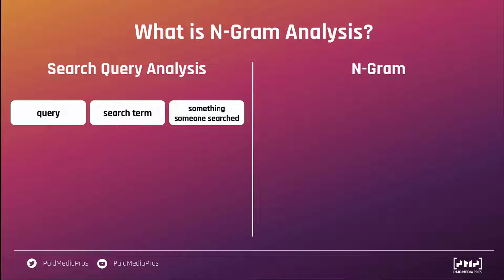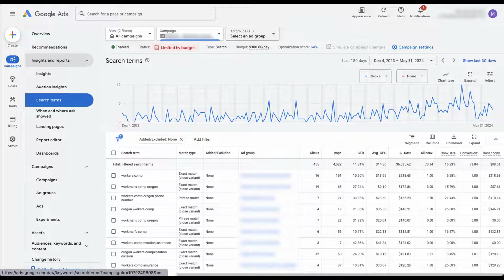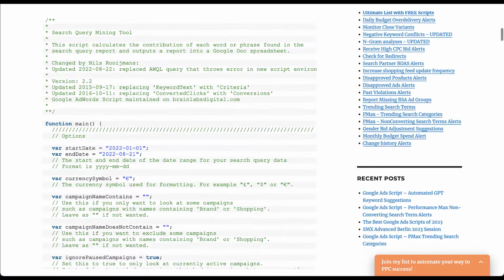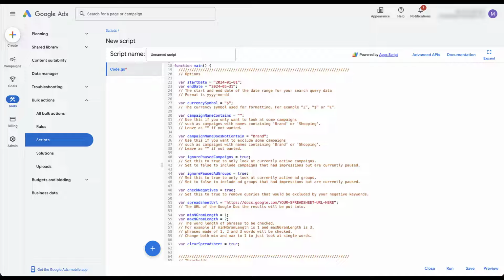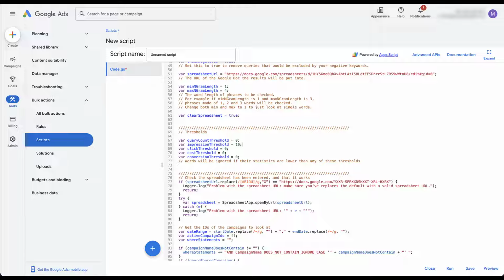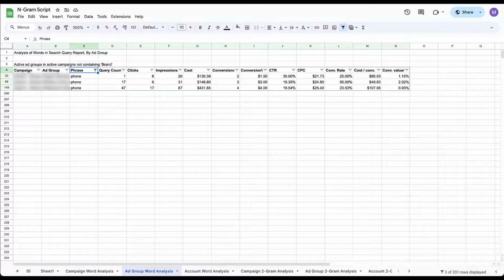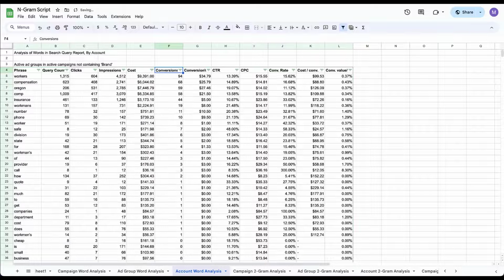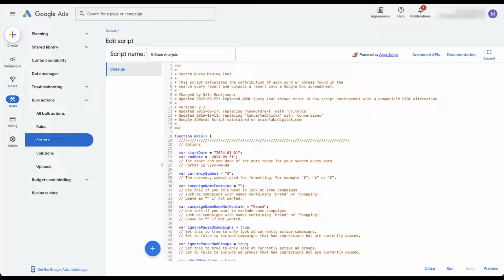Google Ads N-Gram Script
Search query analysis is hugely important, especially now that match types are not as accurate as they used to be. While doing regular SQRs is very important, there are additional ways to look at the data that can be illuminating. In this post, we want to show you what an N-Gram analysis is, how to use it, and discuss why it's useful for every account running Search campaigns.

0:33 - What is an N-Gram Analysis?
3:30 - Limitations with Reviewing Search Queries in the Google Ads Interface
4:35 - How to Create a New Script
6:29 - Getting the Script from a Third Party and Adding It to Our Account
7:03 - Customizing the N-Gram Script
12:46 - Reviewing the Results of the N-Gram Script
18:25 - Why Setting a Frequency for This Script Isn’t As Useful As Others